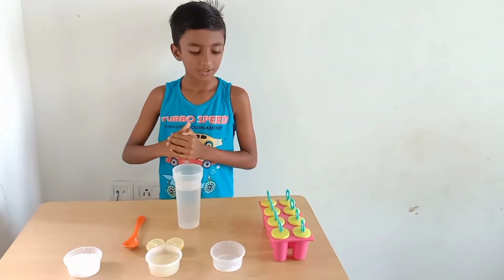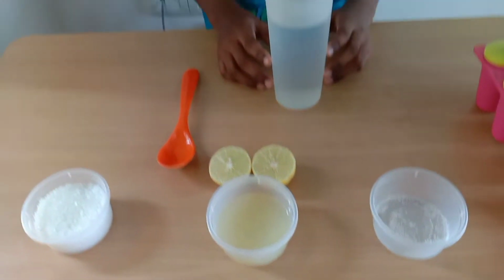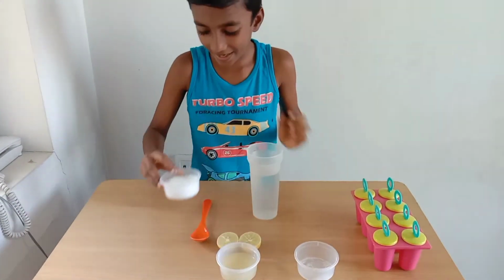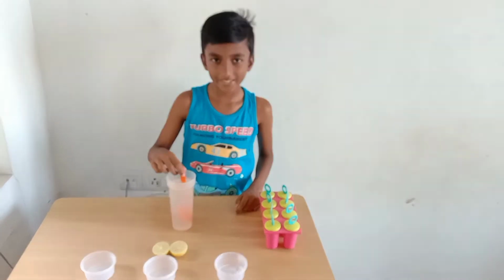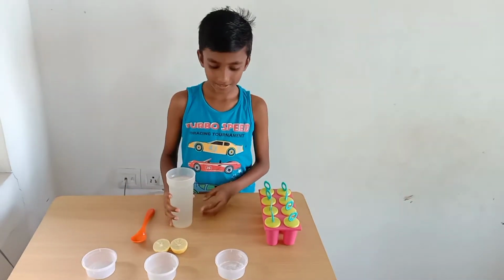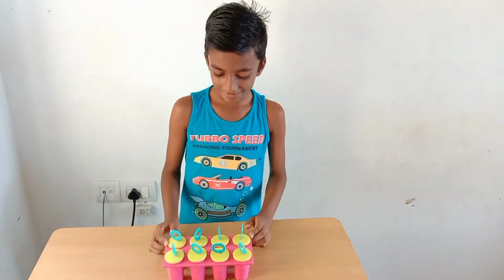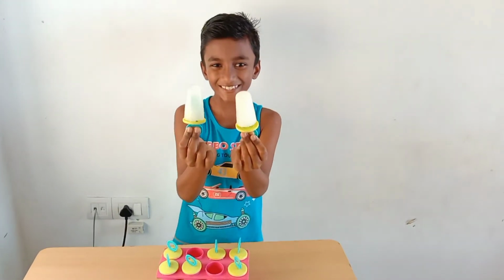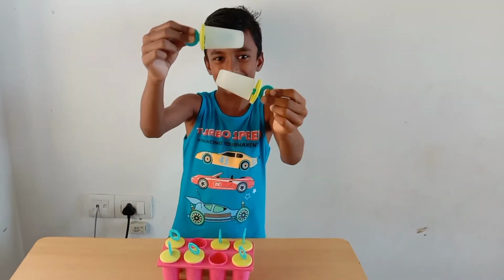Lemonade Ice Lollies | Lemonade Popsicles | Summer Special Lemon Ice Cream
Homemade Ice Lolly
Healthy , Refreshing &  keeps you Cool
Incredients:
Sugar                  - 8 Spoons
Salt                      - 1/2 Spoon
Lemon Juice      - 8 Spoons
Water                  - 2 Glass